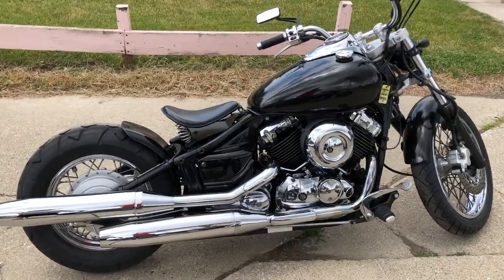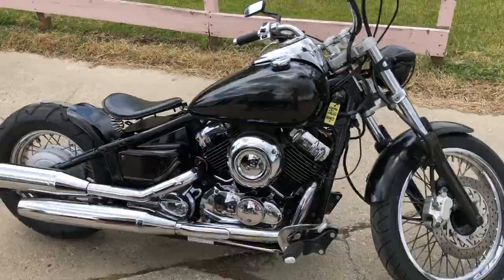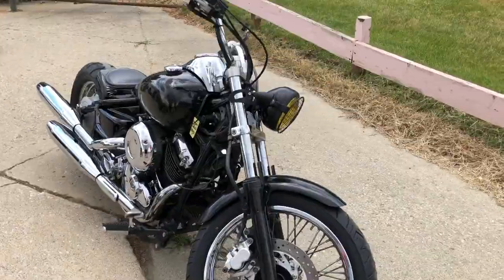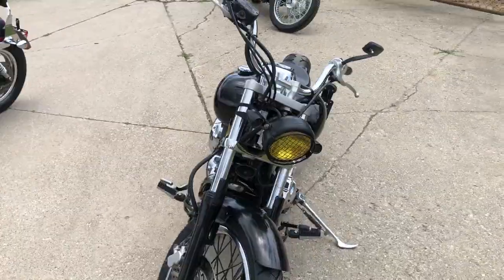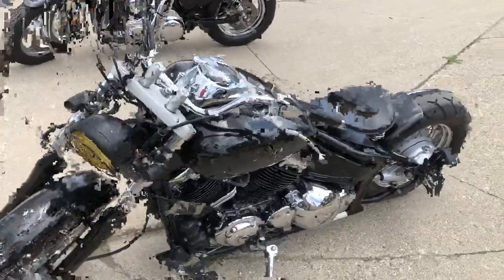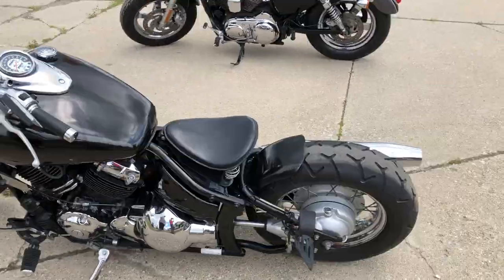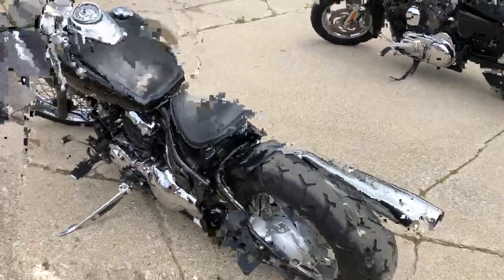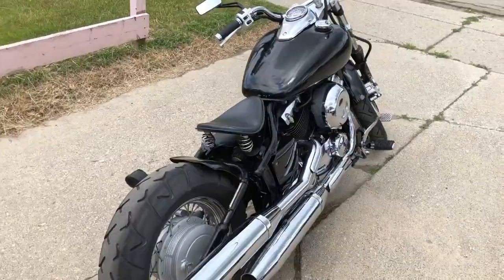2001 YAMAHA XVS65NC FOR SALE IN MI U5956